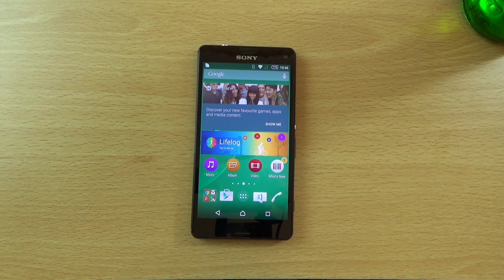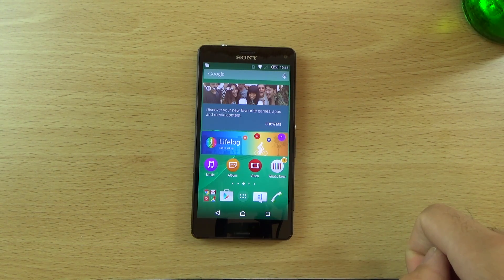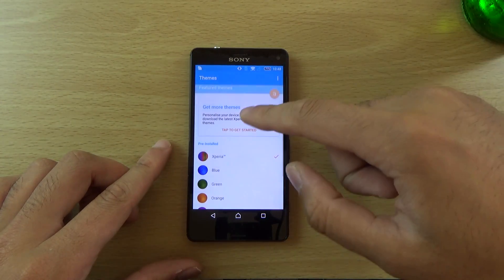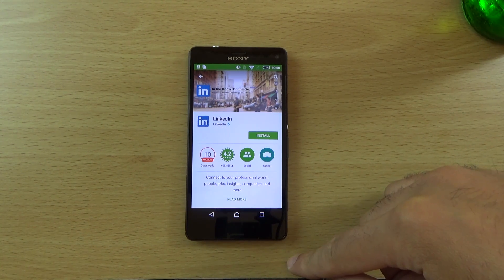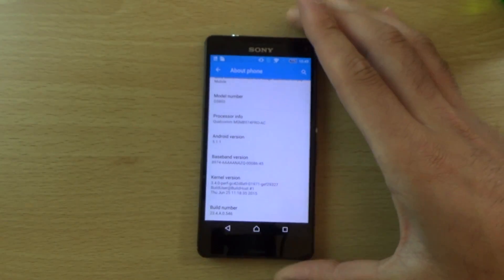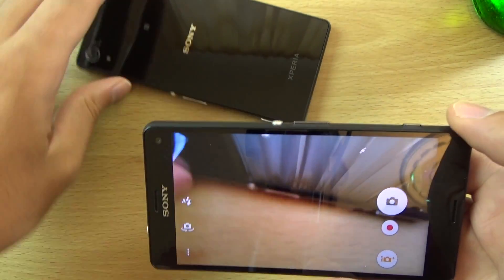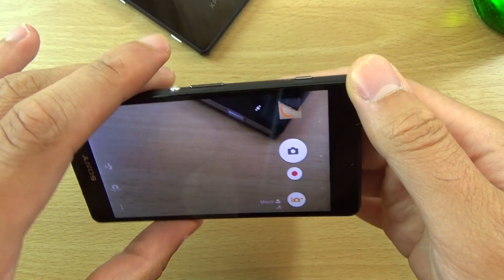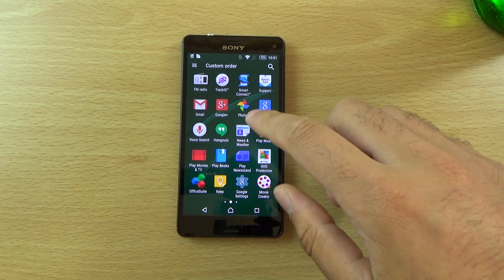Sony Xperia Z3 Compact Official Android 5.1.1 Lollipop - Review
Review of latest Official Android 5.1.1 Sony Firmware for Z3 Compact!